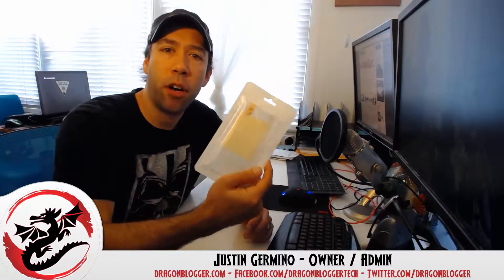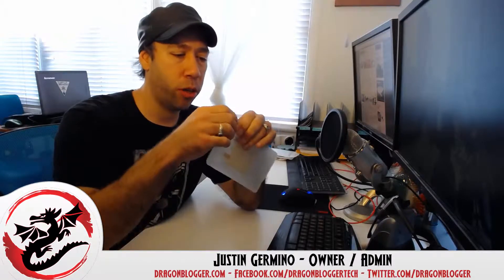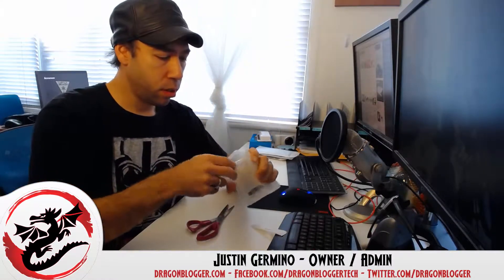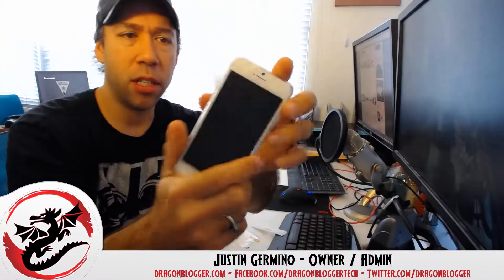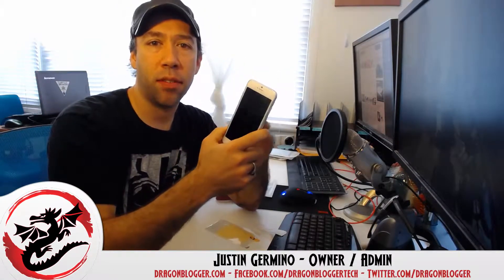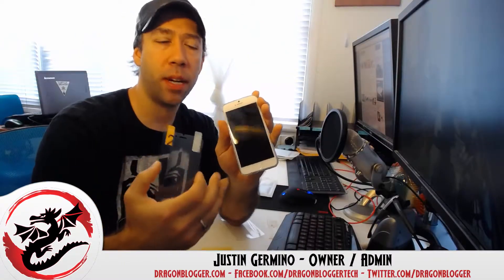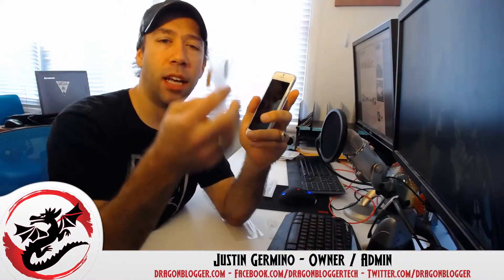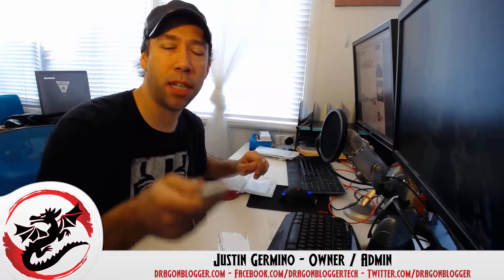LOHI Clear Protective iPhone 6 Gel Case Unboxing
Case is only $8.99 on Amazon includes screen protector plus gel case.

Ultra Thin and Lightweight Transparent Flexible iPhone 6 4.7'' Case

High quality durable iPhone 6 Slim case, made from premium PC and TPU material, flexible case for Easy installation.
Access to all the controls and features, very easy for operating; Perfect cutouts for speakers, camera and other ports

The iPhone 6 case with transparent PC backboard, it shows the perfect shape of your iPhone. With clear colorful TPU bumper, protect your iPhone from scratches, accidently drops etc.